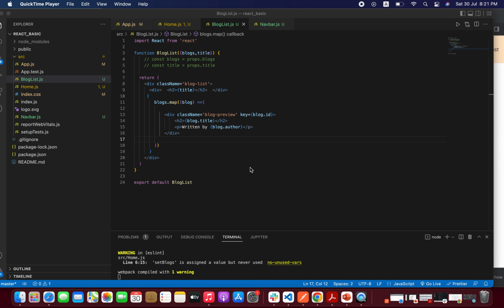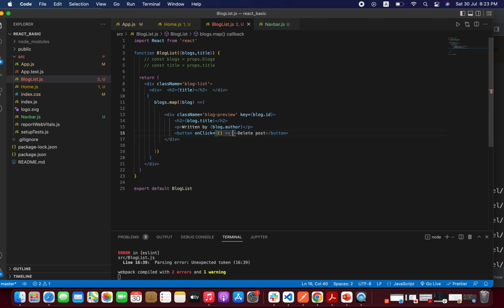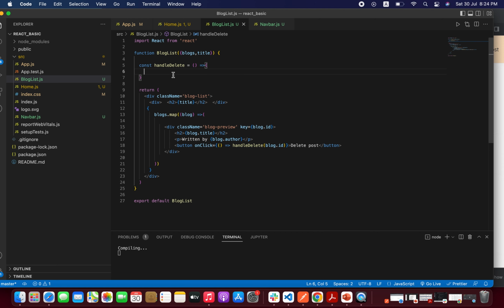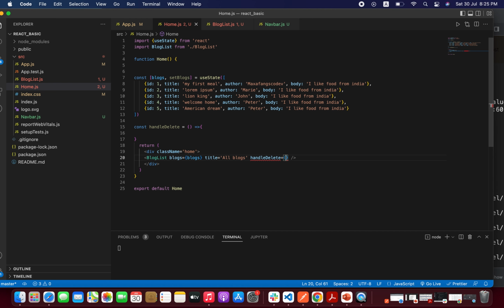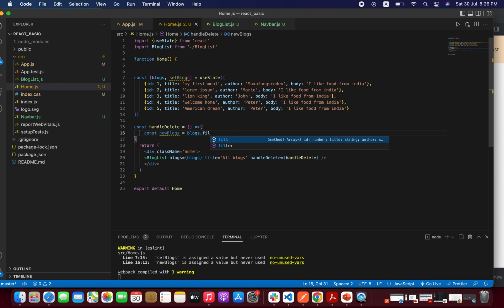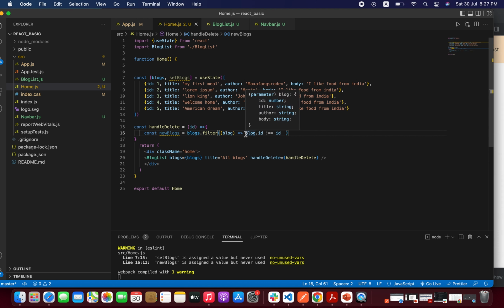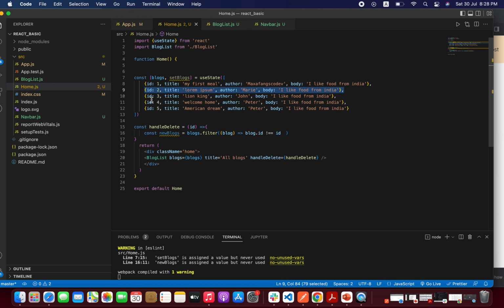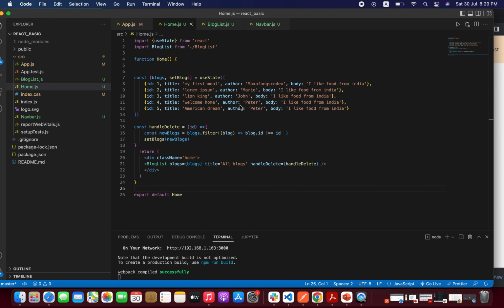Complete React Tutorial #13 Function as Props